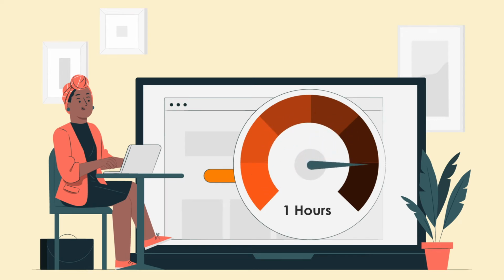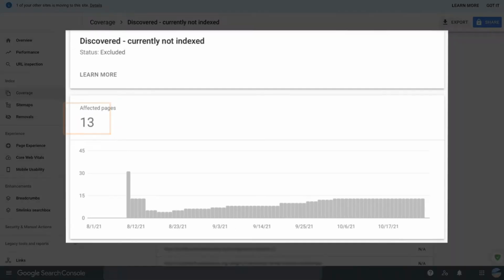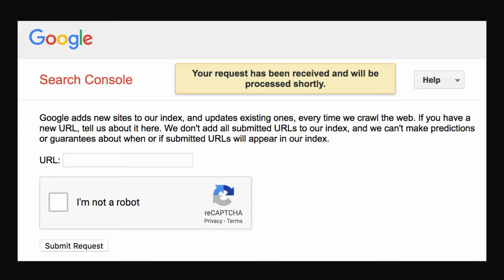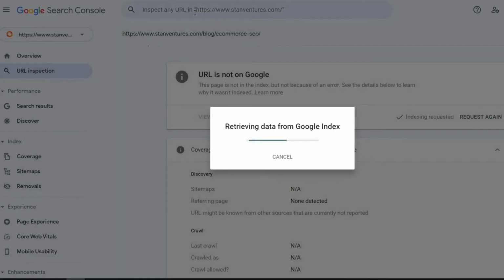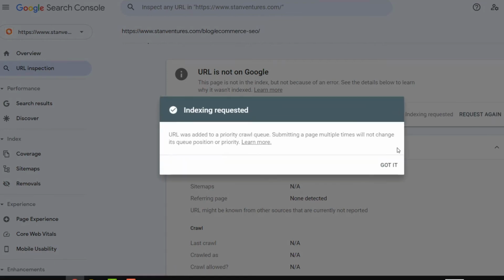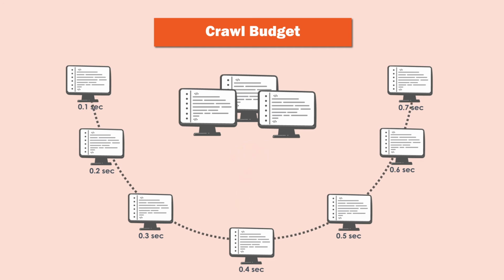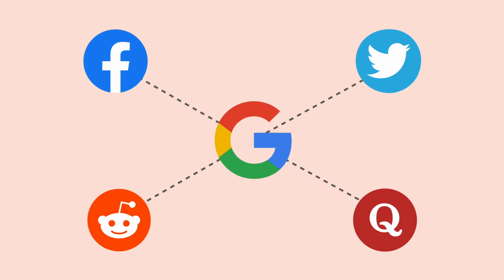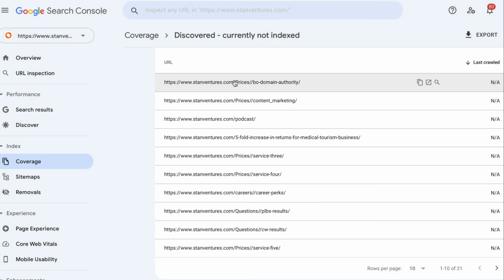5 Easy Ways to Get Your Pages and Content Indexed by Google Faster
Learn the different ways to get your pages indexed on Google within just a few hours after hitting the publish button.

Related SEO Resources

In this video, we'll cover:

► What are the different ways to get your content indexed by Google faster?

Unless your web pages are indexed on Google, they won’t be visible in the search results.

So, even if you update your site regularly with new blog posts and articles when there’s no indexing, people won’t be able to find your content even if it matches their search query.

Don’t worry. Most new websites face the same hardship. But this has straightforward solutions.

This is exactly what I’m going to discuss in this video.

Method 1: Using Sitemaps

The first one is going to be the most basic one. Have a sitemap for your website and submit it in the search console. Sitemap is still the most effective way to get your pages indexed on Google and using the search console you can notify Google about its existence.

Method 2: Using URL Inspection Tool.

You published a new page that has time-bound information. You cannot wait for Google crawlers and need immediate crawling and indexing.

That’s when you can use yet another handy feature within the search console – URL Inspection Tool. The URL Inspection Tool allows you to check whether a URL has been indexed in Google.

Method 3: Strategic Internal Links

Once you publish a new post, make sure to have it linked to the most traffic-generating posts on your website.

The pages driving the highest organic traffic are getting the most attention from Google. That means the Googlebot is visiting them quite often. Adding an internal link to your new article from such pages makes it super easy for Google’s bot to find and index it.

As soon as you hit the publish button, try to create a lot of noise around the article. Share it on multiple social media platforms including reddit, Quora and other discussion forums that get huge attention from Google.

Method 5: Fixing Found But Excluded Pages

Did you stumble upon an error in the search console that says URLs discovered but excluded. It’s a quite common issue among websites.

There could be multiple issues leading up to this error. You can check for this error by going to the search console and clicking on the coverage report.

Here you can find the list of pages that haven't been indexed due to specific issues. Fixing it can pave the way for these pages to Google’s index.

We hope you enjoyed this video & I bet your pages will make it to Google at least 5x faster than it would without this!

If you're an SEO professional or a website owner trying to rank your pages higher on search engines, these videos will make your ride up to the top easy.